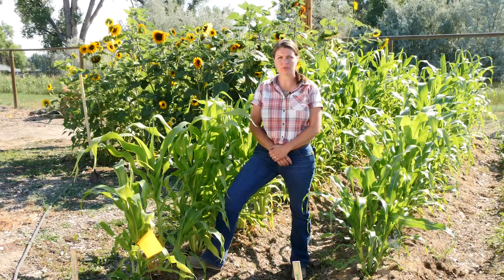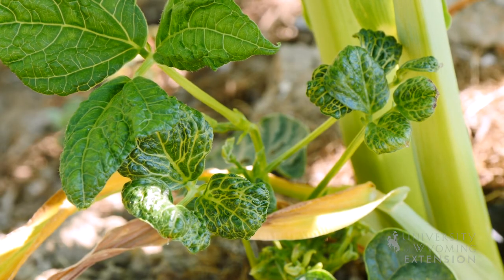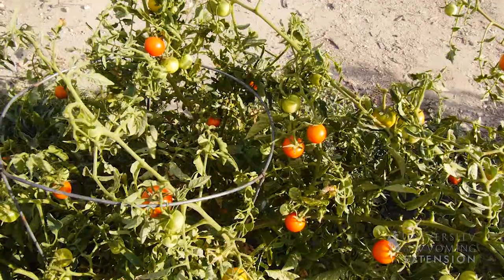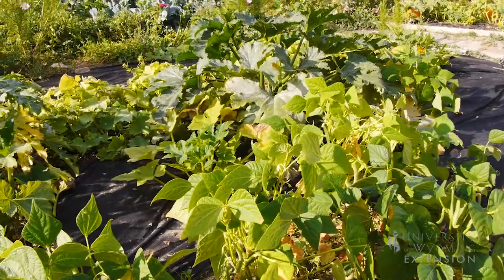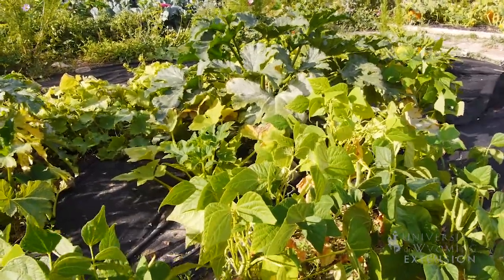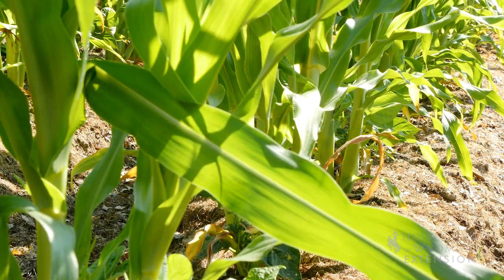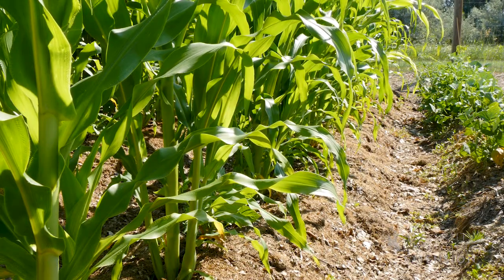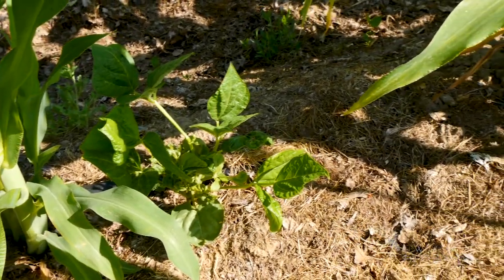Herbicide Contamination | From the Ground Up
If your garden plants are not growing well and the leaves are curled, the soil may be contaminated with herbicides. Some broadleaf plants grow more quickly than others and can indicate herbicide damage earlier.